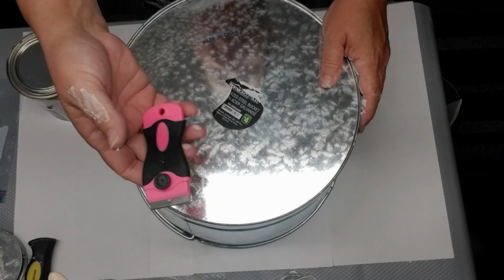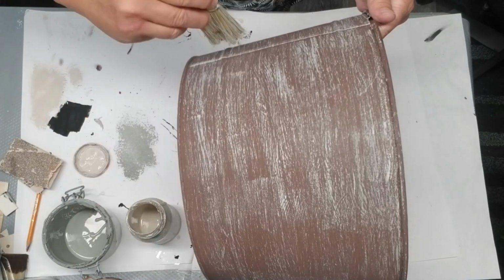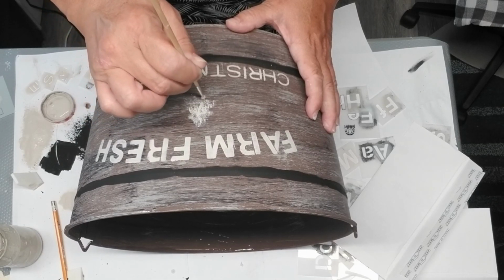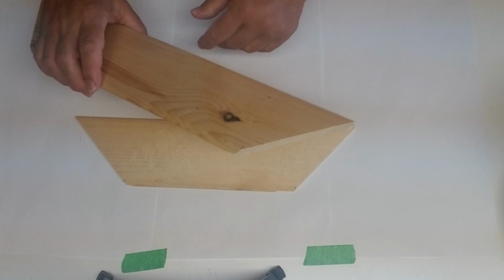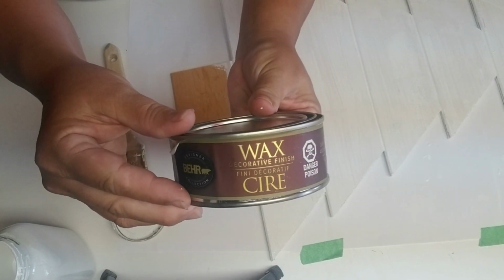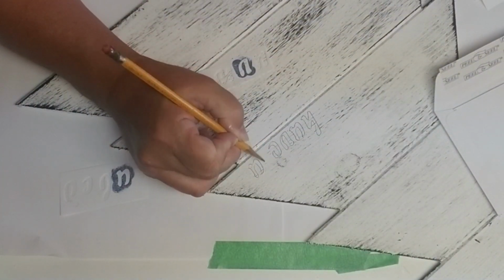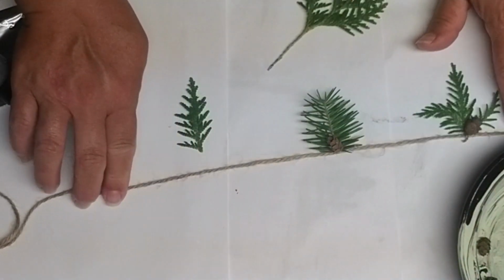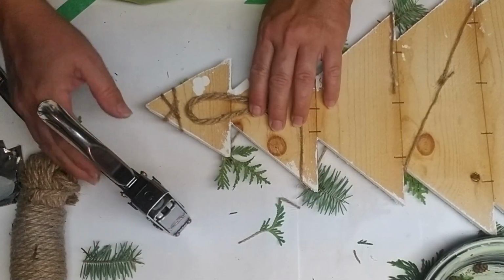Farmhouse Christmas in July~High End Christmas DIYS~Heidi Sonboul Summer DIY Spotlight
I hope you will enjoy these two brand new diys for Christmas in July. This video is part of a collab with Heidi Sonboul DIY so make sure you go check out her video and channel too!

Simple Script Alphabet Stencils – 3 inch

CraftSmart Paint Pens:
Michaels Canada

Spray Paint Trigger:

Ryobi Table Saw:
Canada

Weldbond Glue:

AdTech Glue Gun: